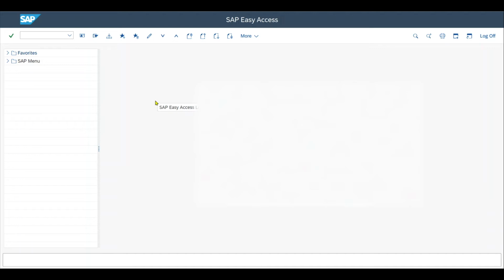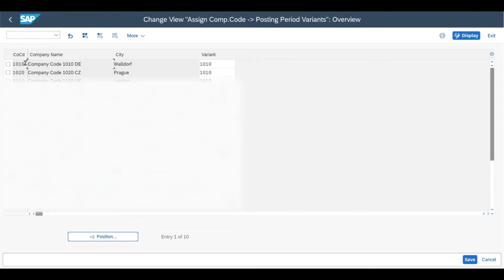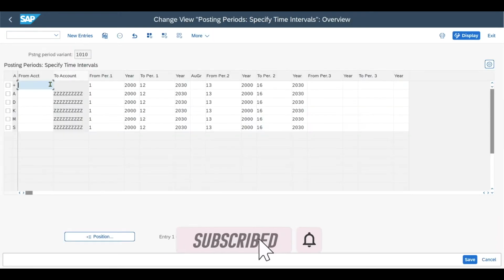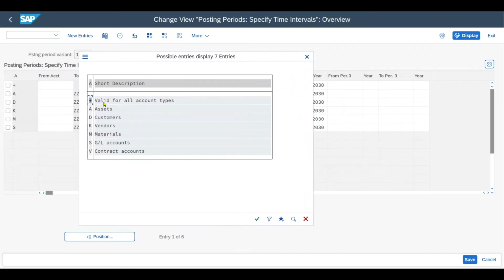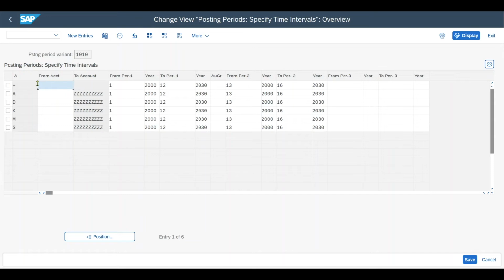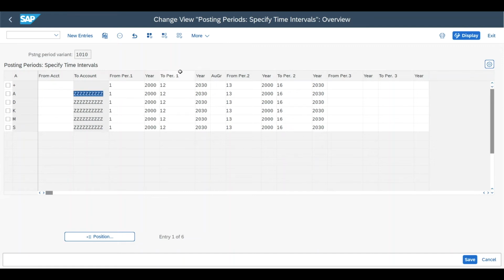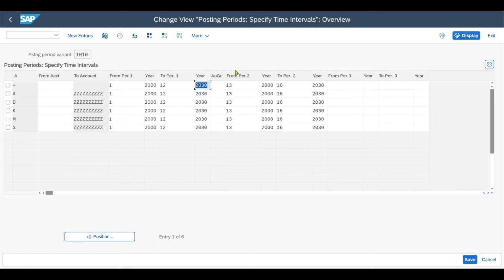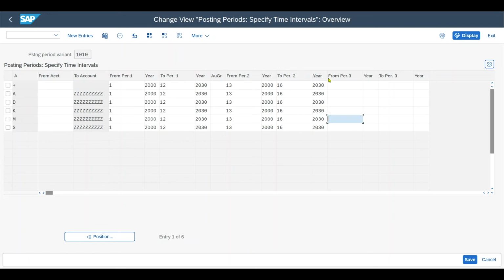How to Manage Posting Periods Like a Pro in SAP S/4HANA | Transaction OB52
This SAP2Go video will teach you about posting periods in SAP S/4HANA Finance. Posting periods are used for our daily postings related to finance. They help us to do financial transactions and are maintained via posting period variants.

Timestamps:
00:00 Great Posting Period Variant
00:25 assign posting period variant to company code